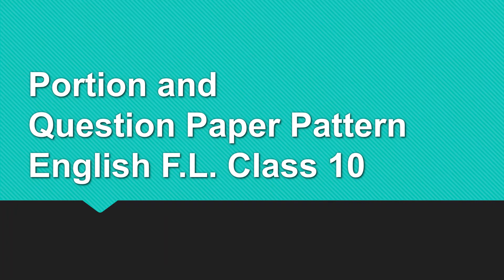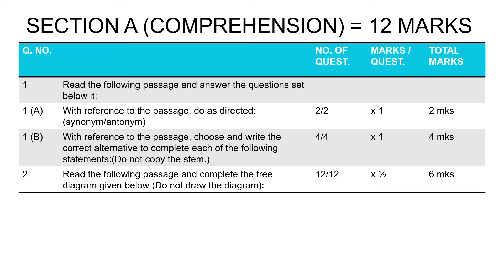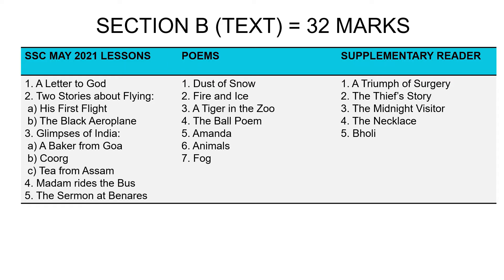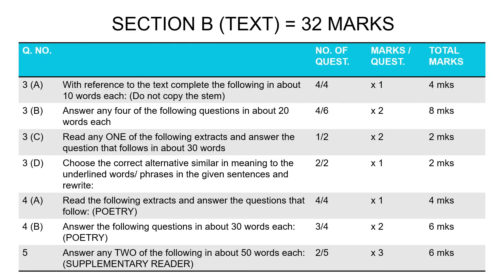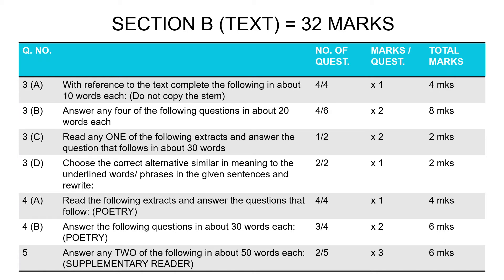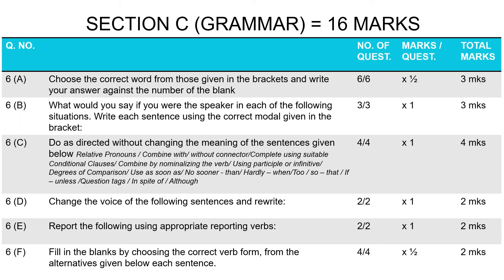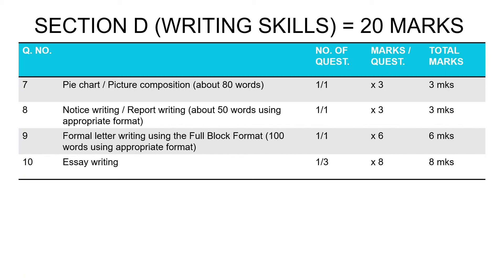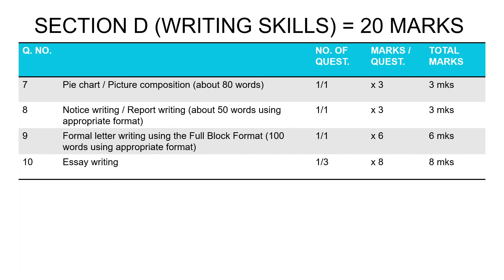Goa Board English │ Class 10 │ SSC Question Paper Pattern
Goa Board Syllabus
English - Class 10
SSC Question Paper Pattern

(Edit, July 2021) : Pattern stays the same for SSC March 2022 i.e., for the batch of 2021-22, as well.